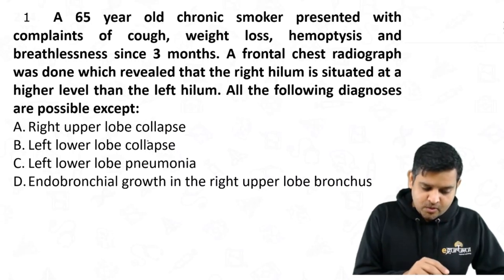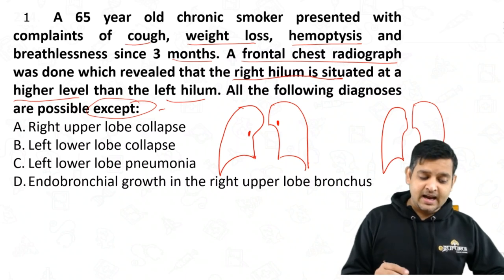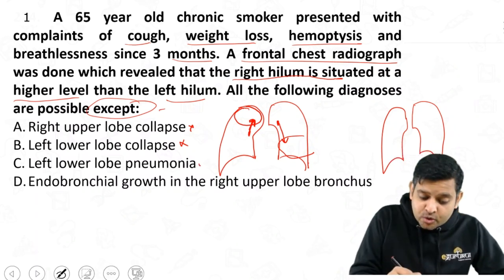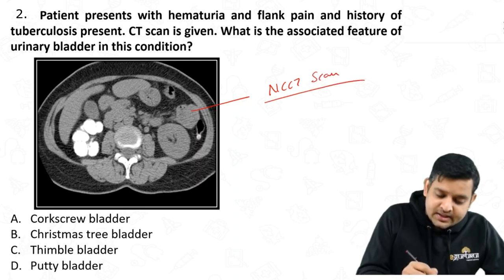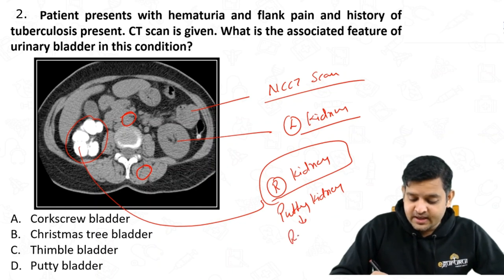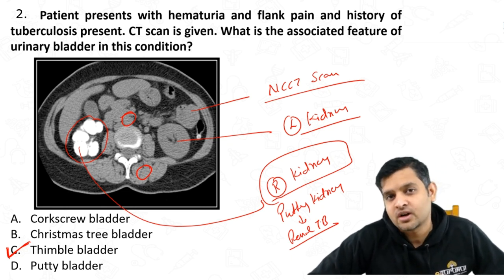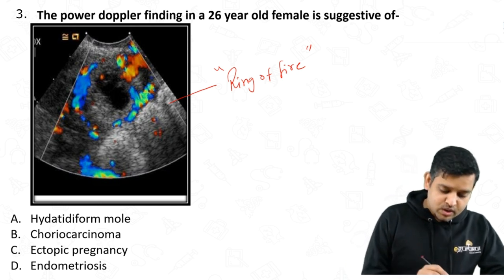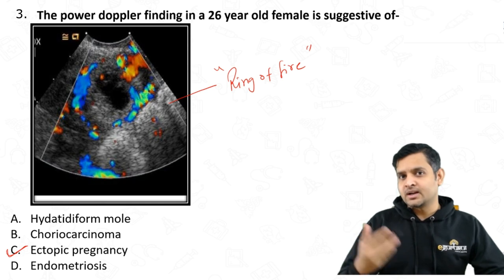Integrated Questions series for NEET PG #2021 EXAM | Dr. Rajat Jain | 4/10